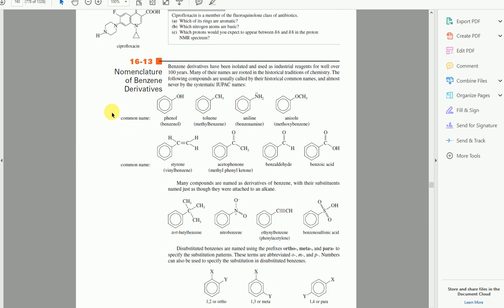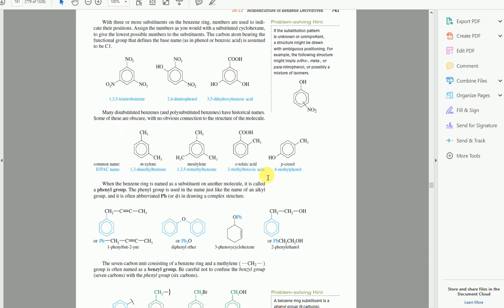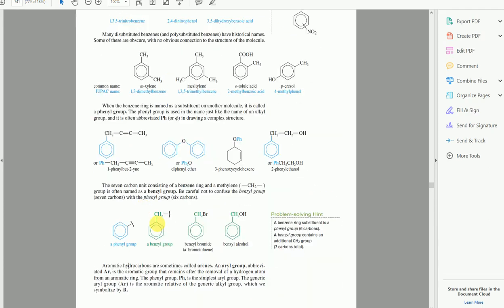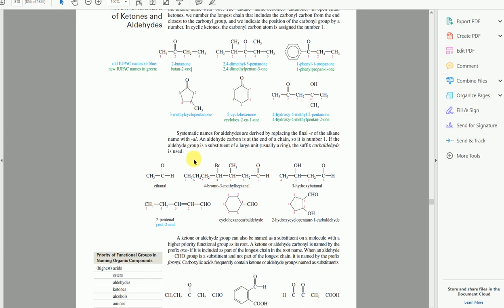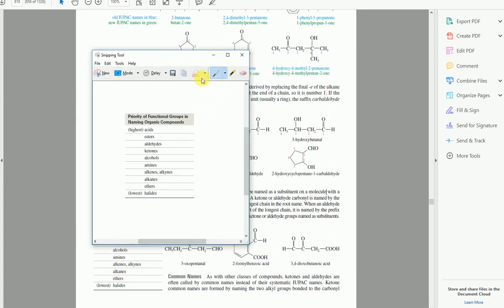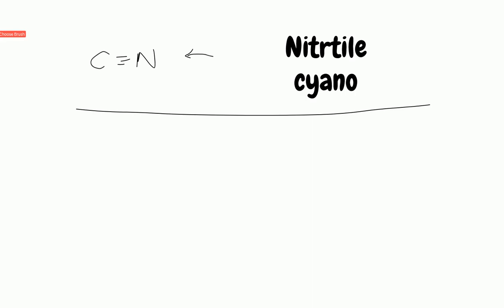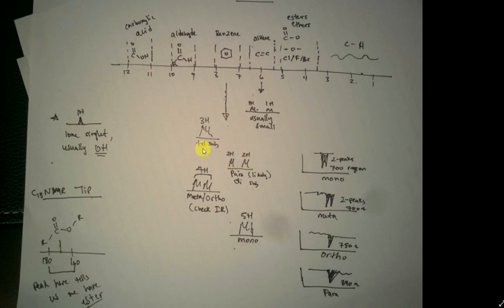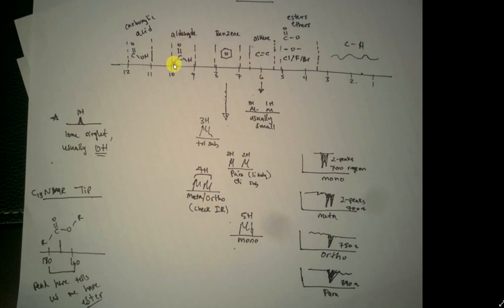Orgo 2 Exam 2 Nomenclature and Spec!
Nomenclature for benzene derivatives, ketones, aldehydes, and nitriles. Spectroscopy and NMR tips for benzene rings.